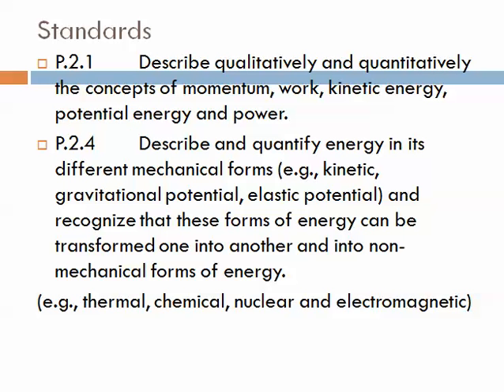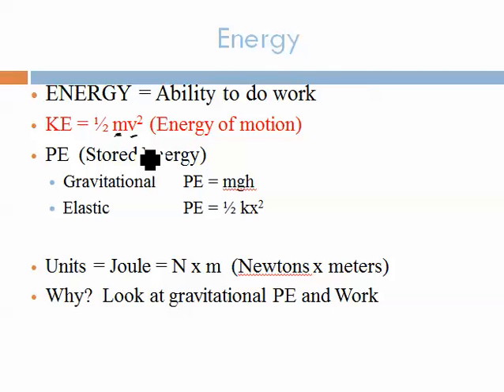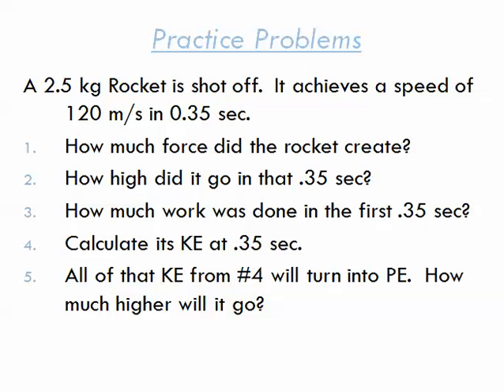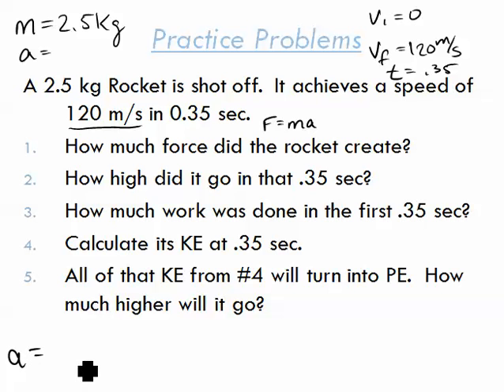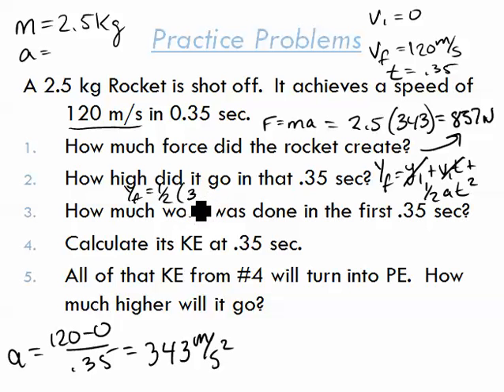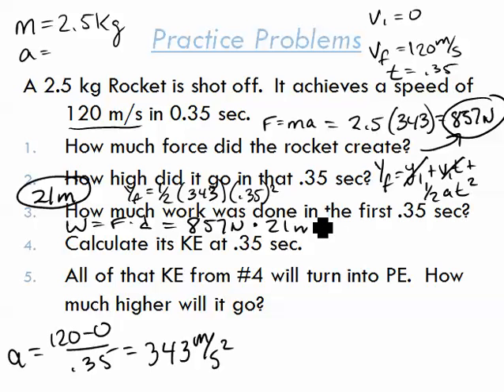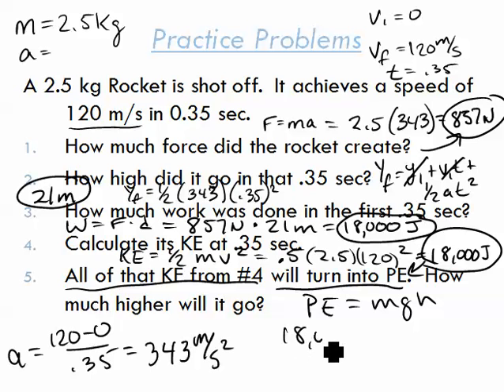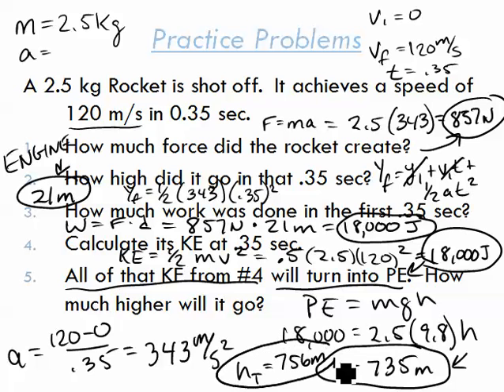Day 43 PE and KE